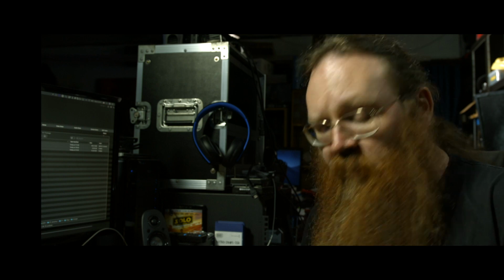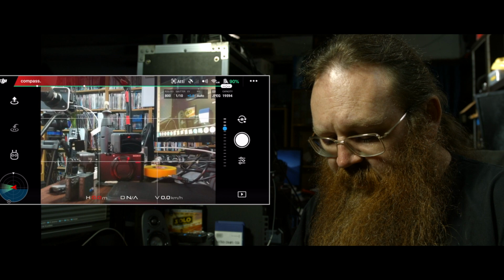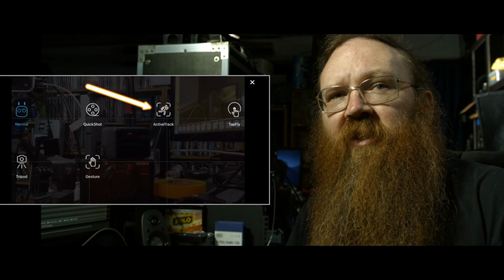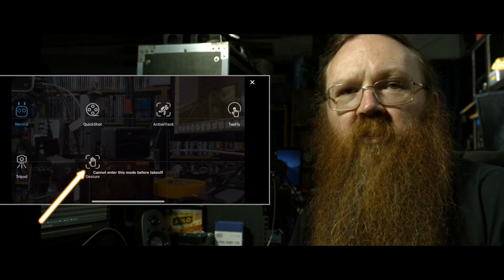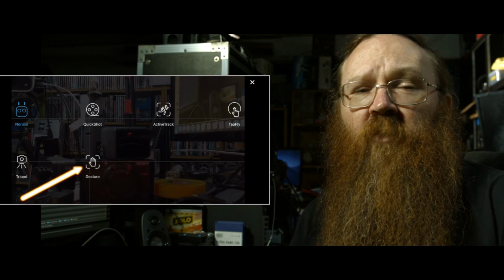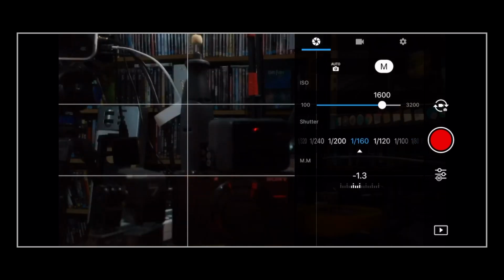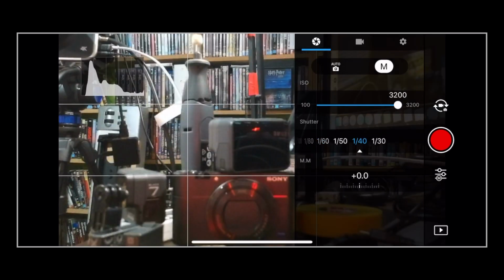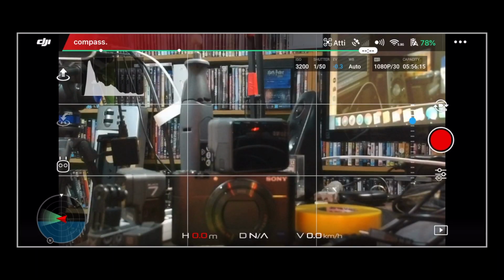DJI Spark - Part 1 - A quick look at flight modes and camera settings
Today we're  taking a look at the DJI Spark.. This is Part 1 of 10 videos - A quick look at flight modes and camera settings.
Click the SHOW MORE link to see more cool stuff

Buy your Alpha e-board here and help me get more gear to review

Let me know if you order an Alpha e-board in the comments below!
If you're in Wellington and wanna try the Alpha board out we can hookup a meet.

The music here was made by Ryan Little